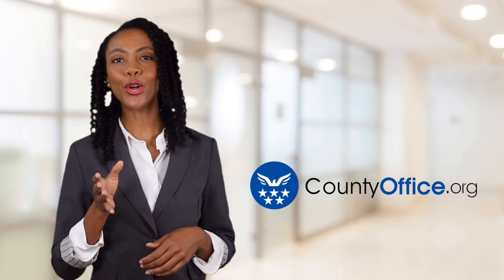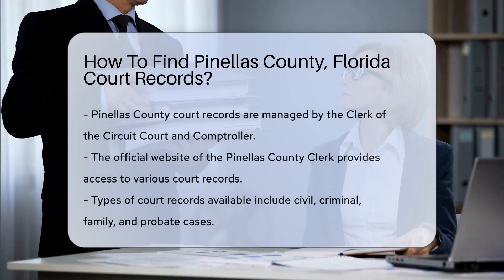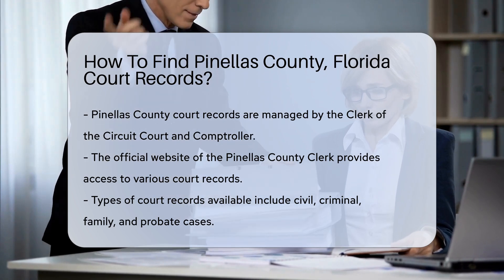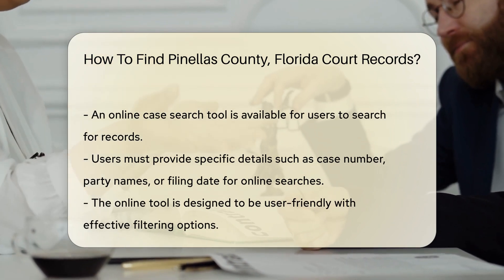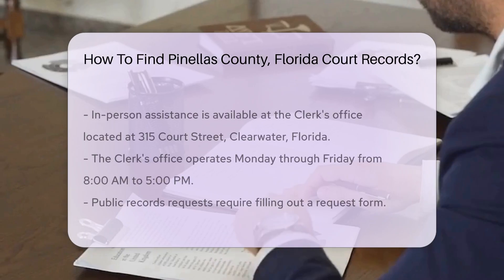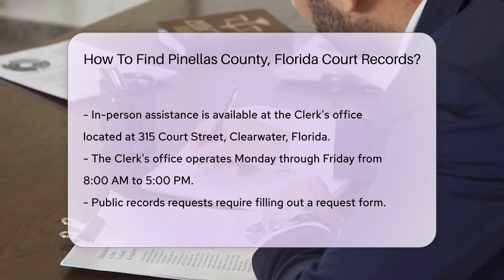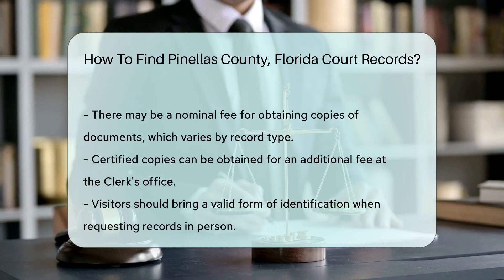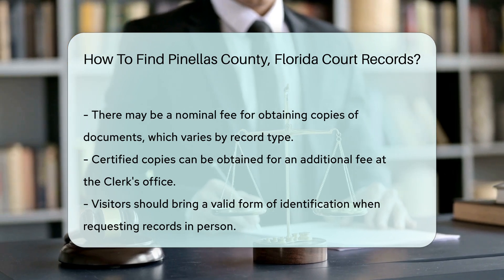How To Find Pinellas County, Florida Court Records? - CountyOffice.org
How To Find Pinellas County, Florida Court Records? Unlock a wealth of information on accessing Pinellas County, Florida court records with our comprehensive guide. Discover how the Pinellas County Clerk of the Circuit Court and Comptroller can assist you in obtaining civil, criminal, family, and probate case records. Whether you prefer online searches or in-person assistance, we've got you covered.

Explore the Clerk's official website for a user-friendly online case search tool to filter results effectively. Or, visit the main office at 315 Court Street, Clearwater, Florida, for personalized assistance during office hours. Learn about public records requests and fees for copies and certified documents. Don't forget to bring valid identification for in-person visits.

For more detailed information and resources about finding court records in Pinellas County, Florida, visit CountyOffice and the Insurance Information Institute